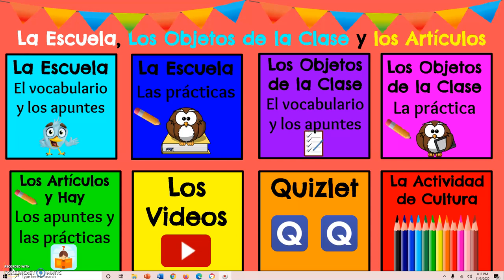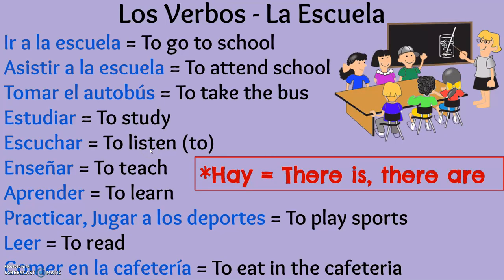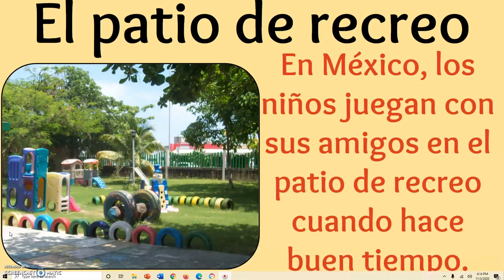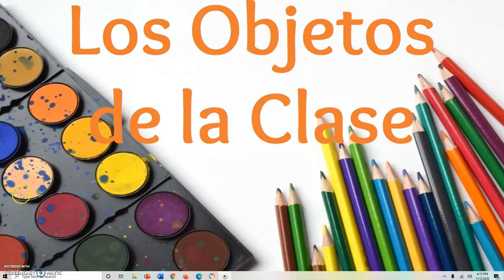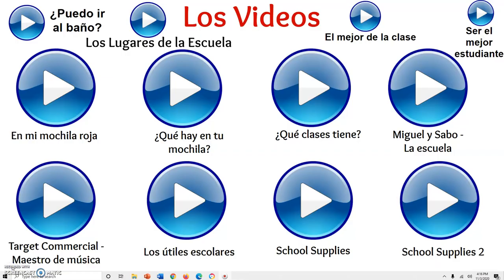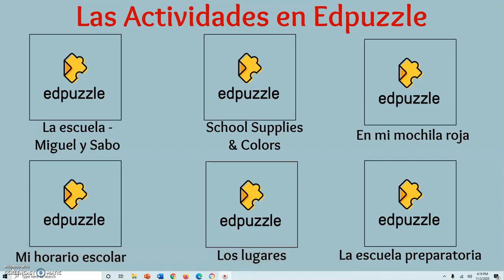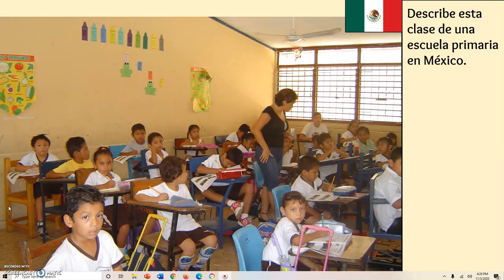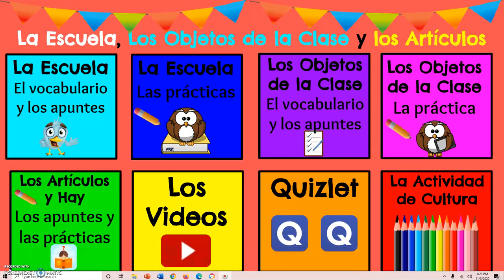School, Class Objects, Classes, Hay, Definite and Indefinite Articles Spanish Interactive Notebook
La Escuela, Los Objetos de la Clase, Hay, Artículos Definidos, Artículos Indefinidos - Link for entire unit for Spanish classes!